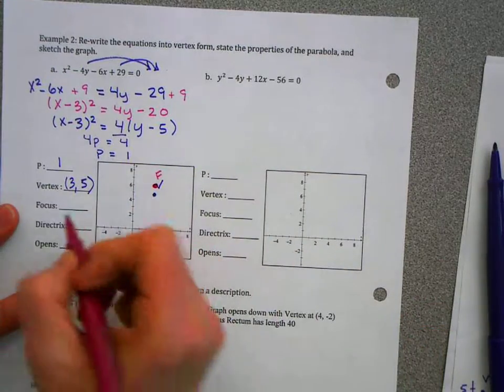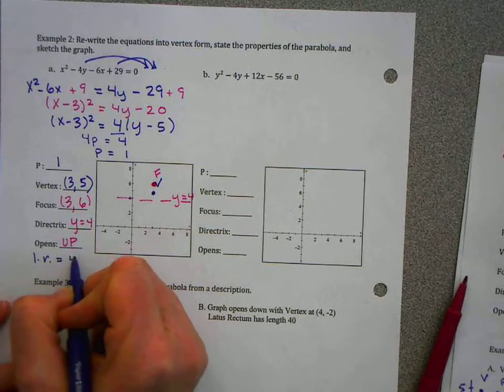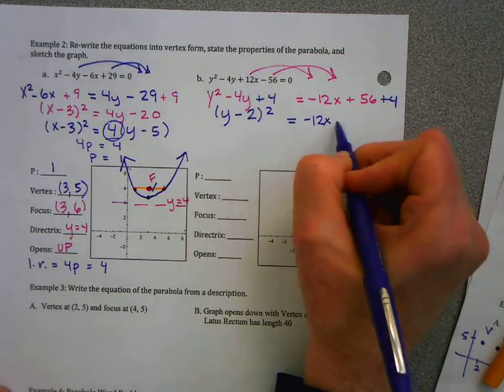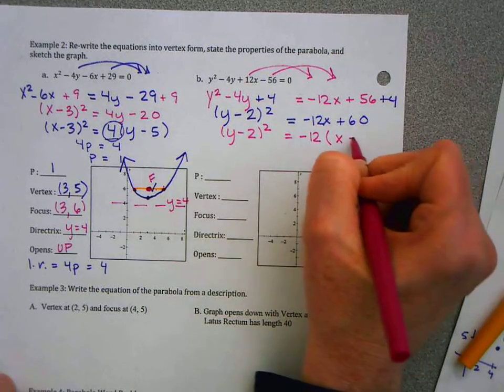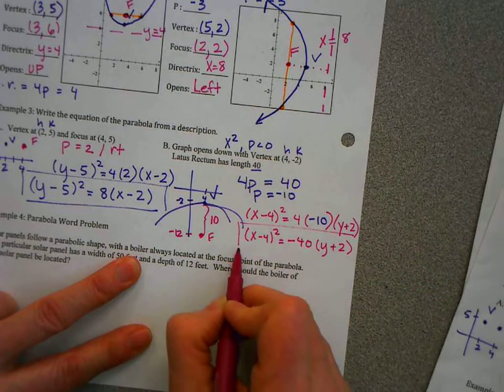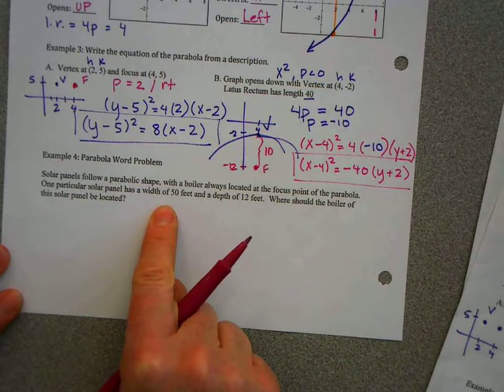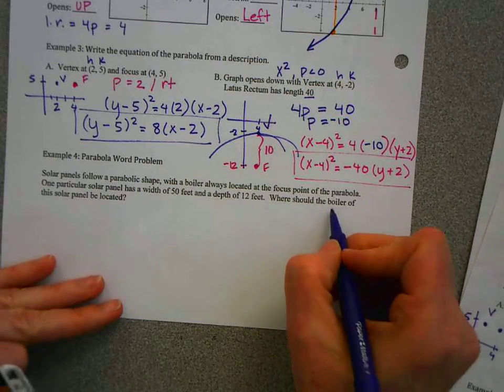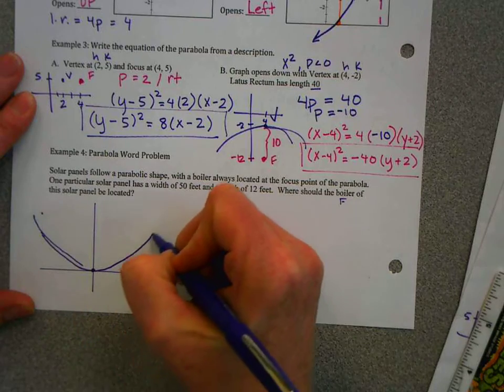PC Finishing Notes on Parabolas